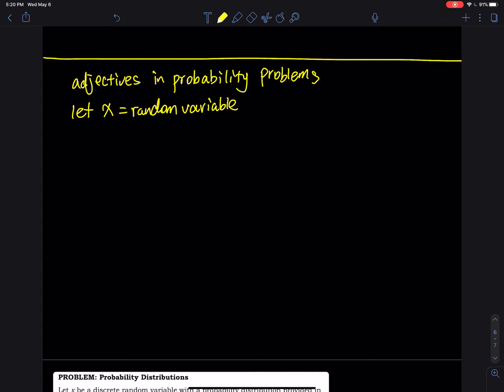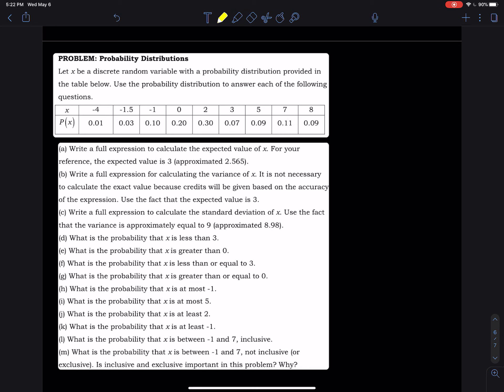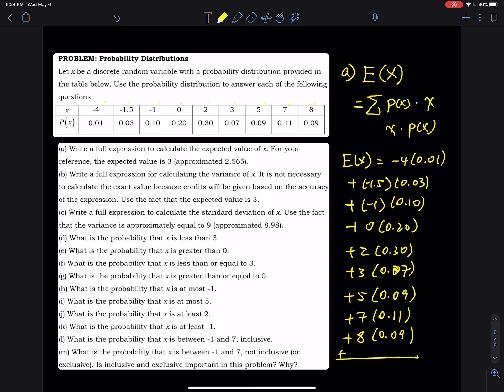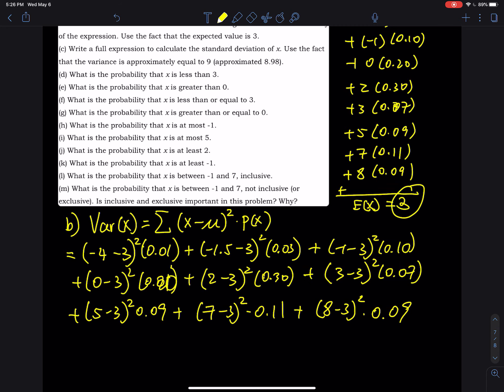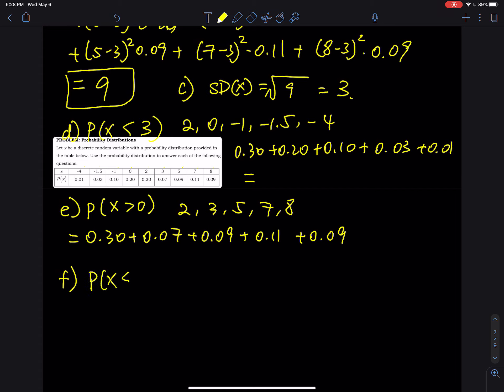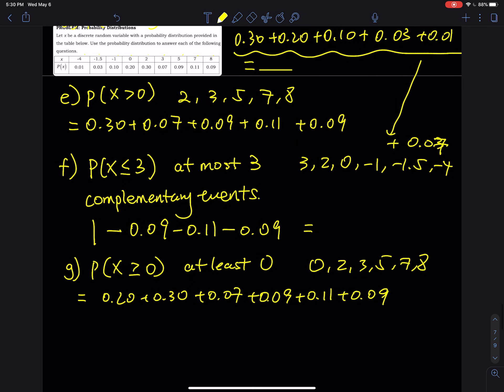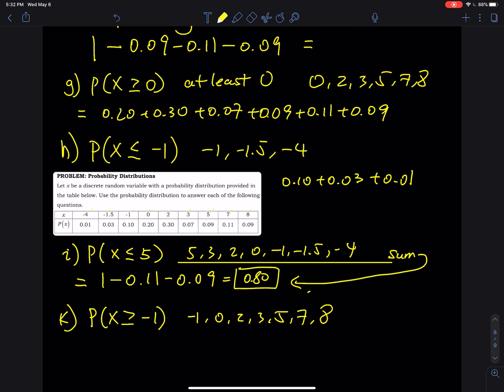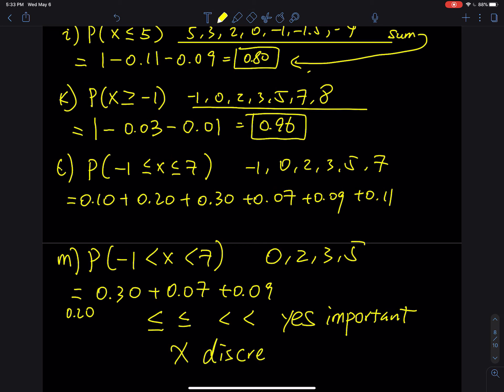Comprehensive Review: Discrete Random Variable, First Problem | Pathway Stats